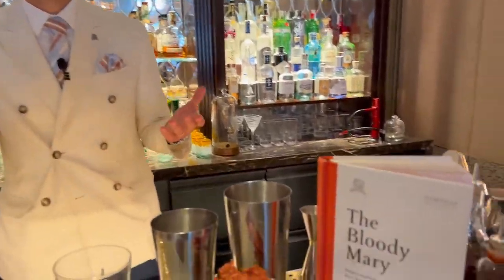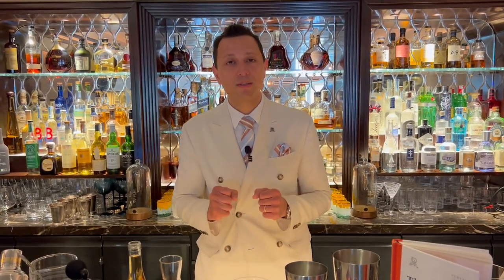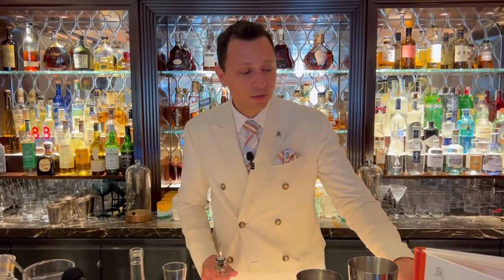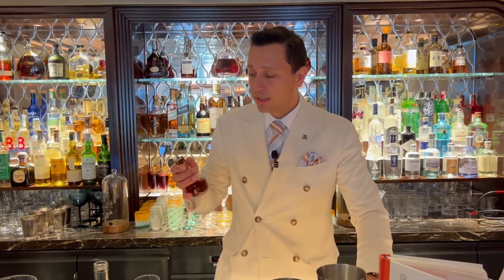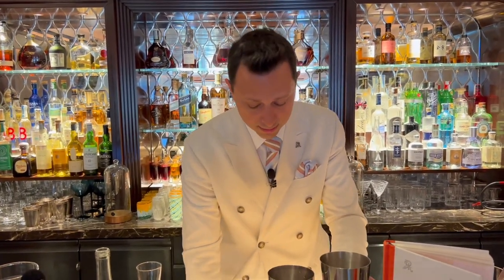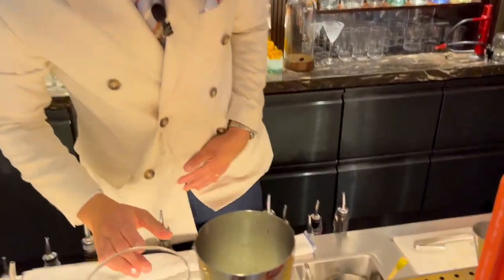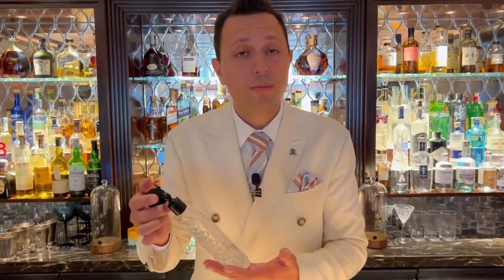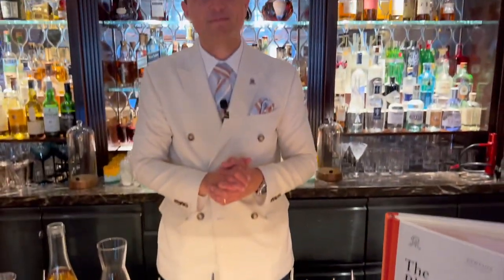Facundo Gallegos from Arts Bar (Venice): Santa Maria Bloody Mary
Facundo Gallegos from Arts Bar makes us his twist on a classic cocktail, Santa Maria Bloody Mary